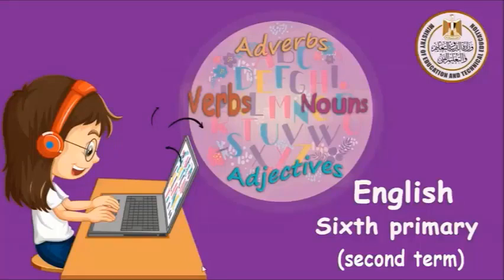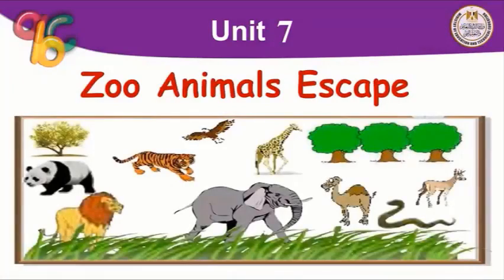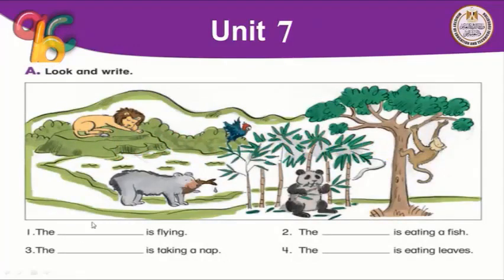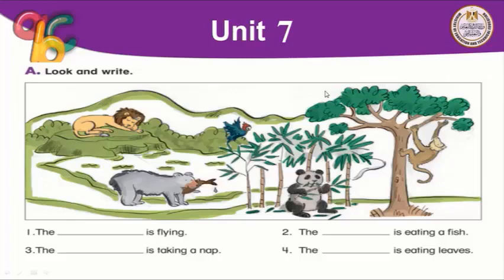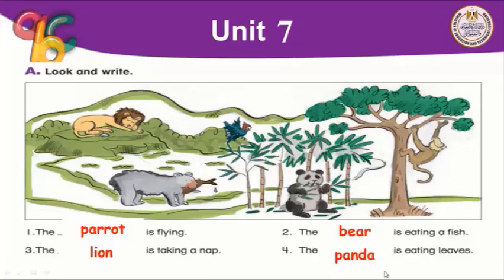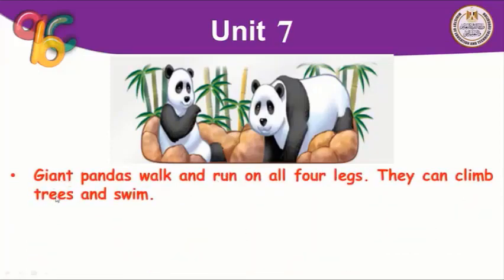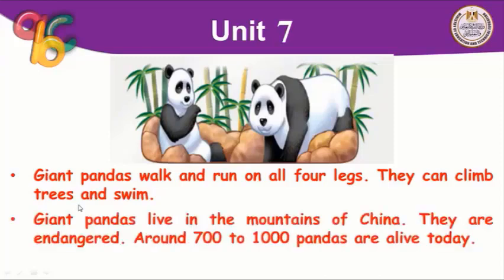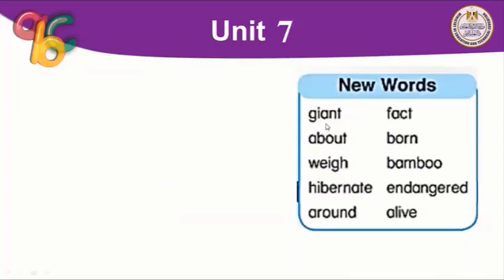English Prim6 Revision On Unit 7